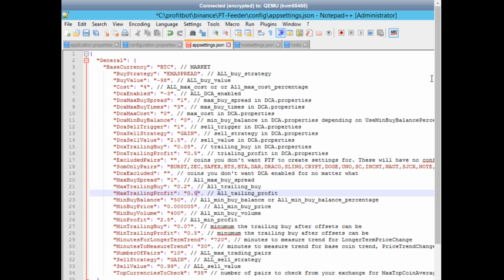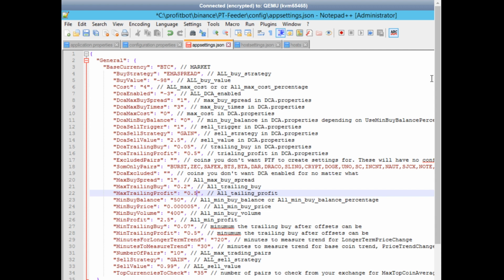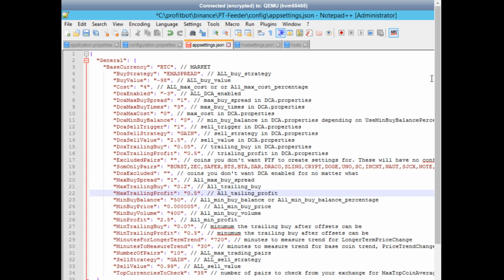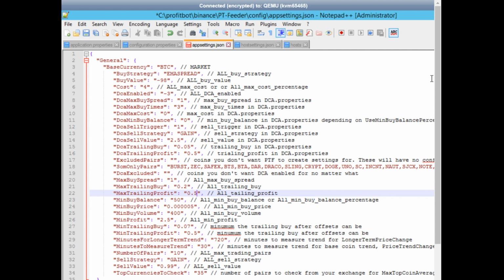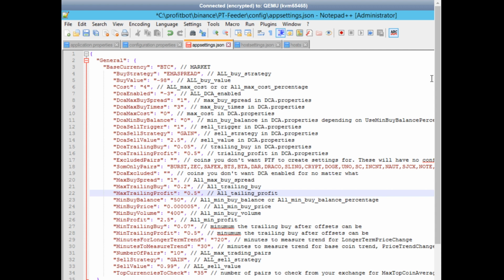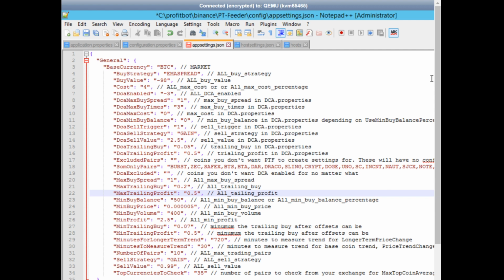Profit Trailer Feeder Settings February 2018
Profit Trailer Feeder Settings Updated on February 23rd, 2018

If you are looking for a great crypto trading bot, I highly suggest you look into Profit Trailer with the Feeder Add-on.  You can visit their sites for more information below.

What my video on why I named Profit Trailer the #1 crypto trading bot in 2018.

Join Binance and start trading the #1 cryptocurrency exchange!
- low fees
- largest exchange
- trading contests
- trusted and secure